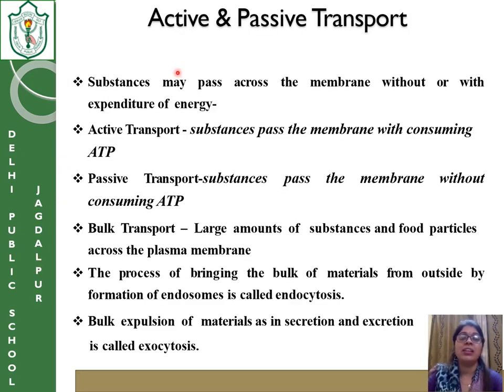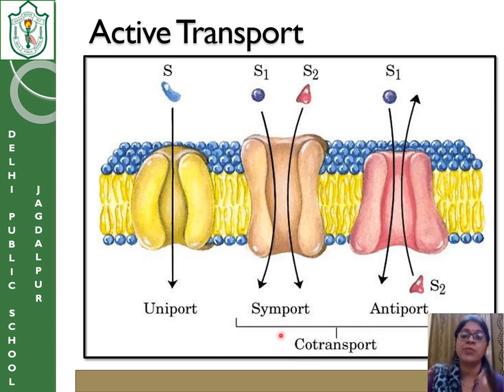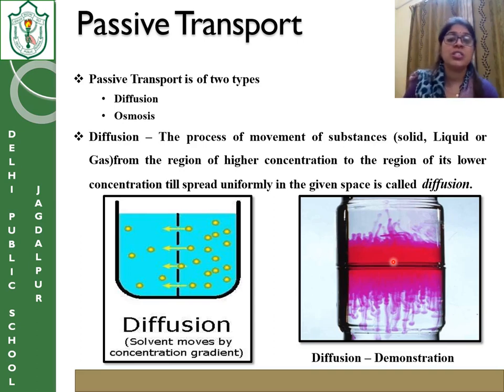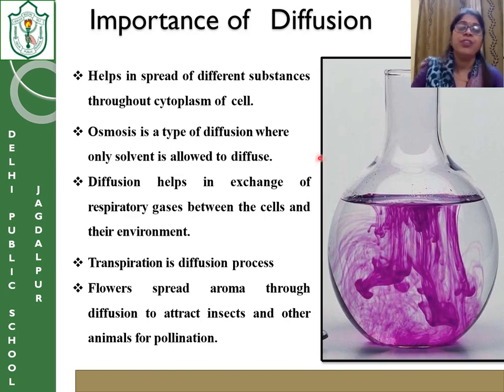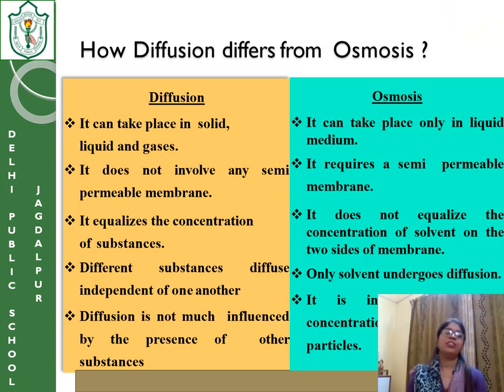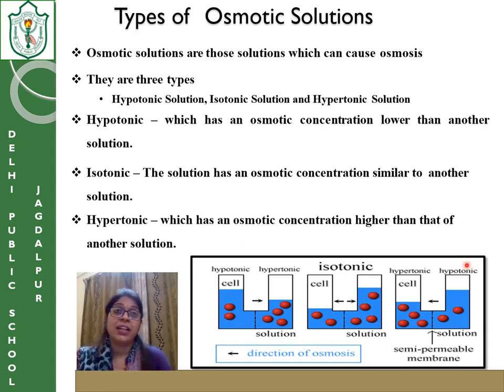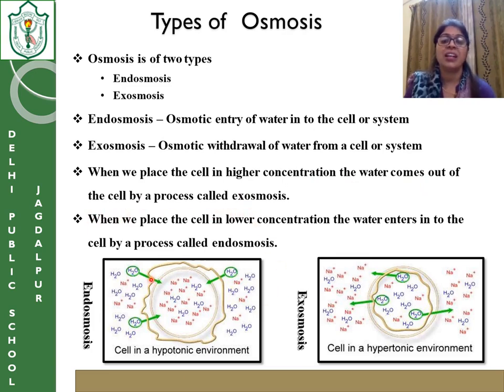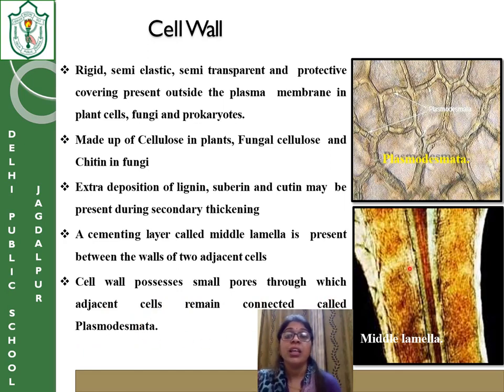CELL CLASS IX Session#03 dated 27-04-2020